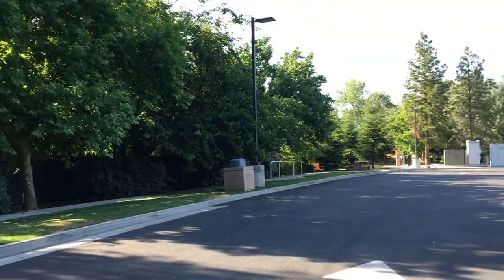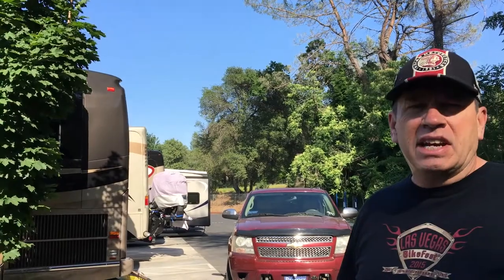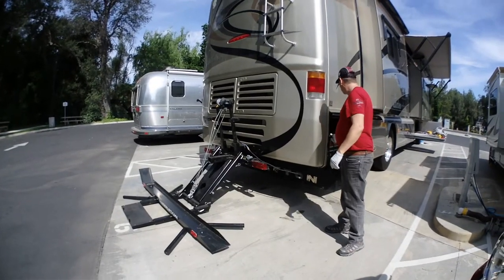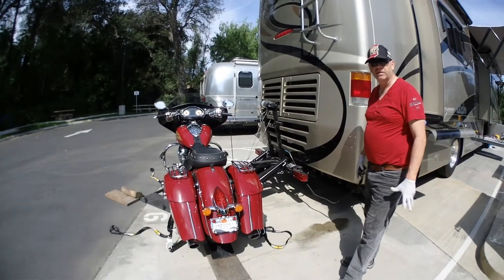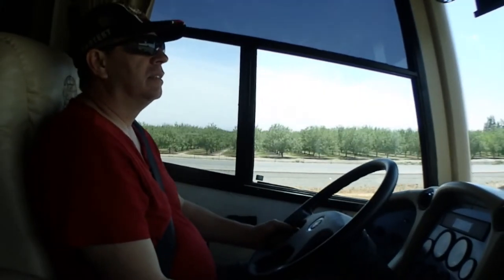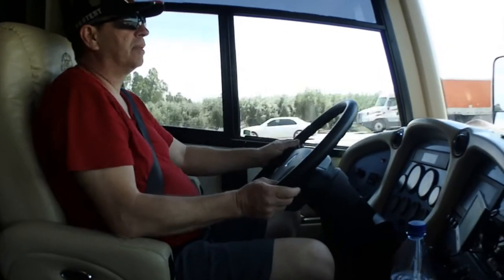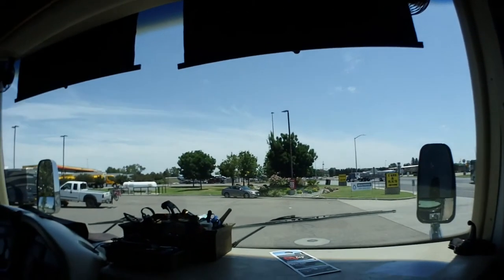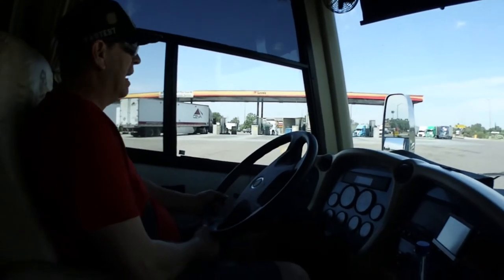Motorcycle Lift Part 2 - Cruiser Lift for Class A Motorhome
We installed CruiserLift to hauling our Indianmotorcycle on our Tiffinmotorhome, Phaeton.
At first, we used pull strap tie downs. Later on, we use 7 ratchet straps on the bike to secure. One additional strap wraps the front tire to the tray/chock.  Two more ratchet straps on the leading side to the RV frame / hitch.  It should also be noted that you do not want to compress the front suspension fork more than 50% or you run the risk of damaging the fork seal. The lift is not supported by the cable.  Once it is winched into travel position, you put pins through the arm to lock it in place. Then you release the tension on the cables and all the weight rests on the pins.

We had problems with the bike bouncing when going over overpasses. We ended up adding rubber shims at the gap of the top where the movement occurred. That helped a little. We didn't use cover because I found that the cover rubs the paint in the wind so unless it is a really soft cover this is not good.

💢 Follow LaVieFlottante​ on social media!